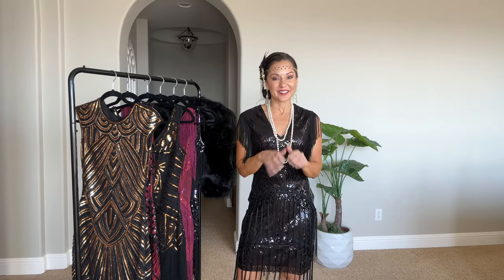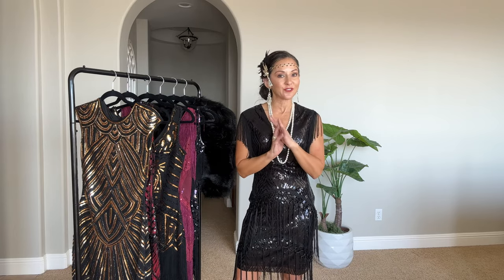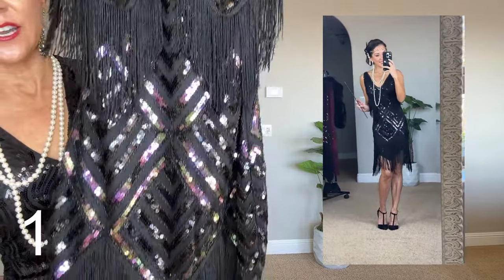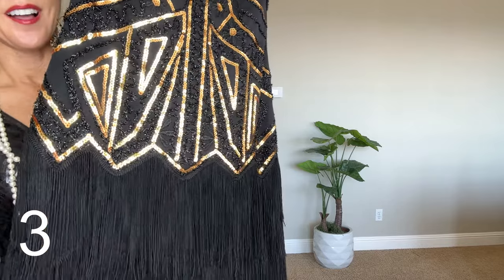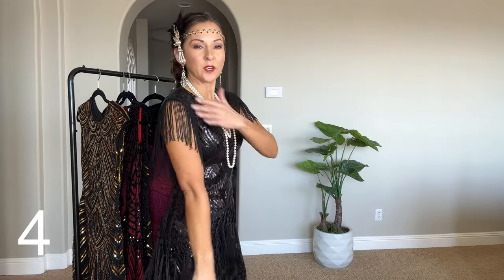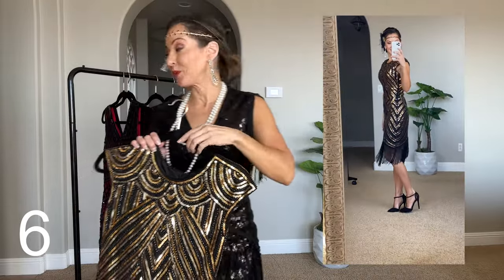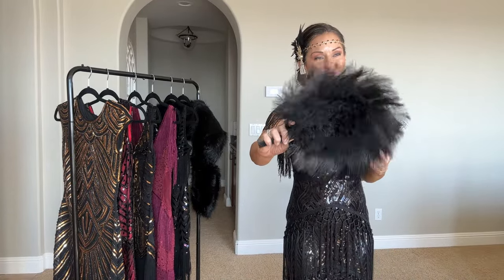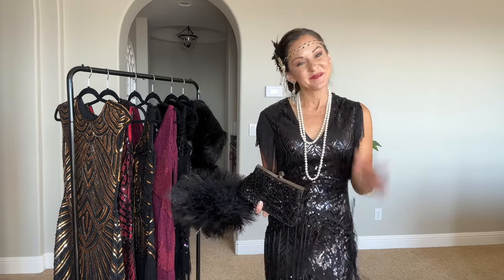Roaring 20’s Great Gatsby Flapper Dresses & Accessories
How cute are these fun Dresses for a 1920’s themed party!?
Most dresses come in XS-3xl

🔗 DRESSES ARE LINKED BY NUMBER 🔗

💗For Reference: I’m 5’1”, 108lbs
I am wearing the smallest size available

👠 Shoes worn with all dresses run TTS

💕1.  Dress XS

💕2.  Dress XS

💕3.  Dress XS

💕4.  Dress XS

💕5.  Dress small

💕6.  Dress XS
Faux Fur Wrap

* This post is not sponsored and all thoughts and options are my own. Items were gifted to me from Babeyond.